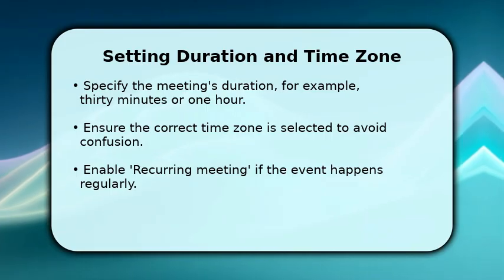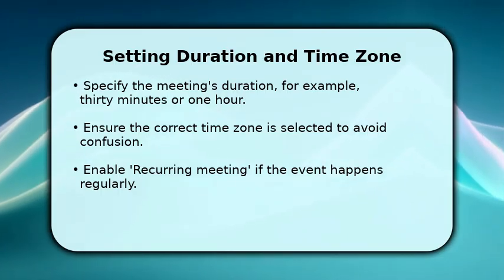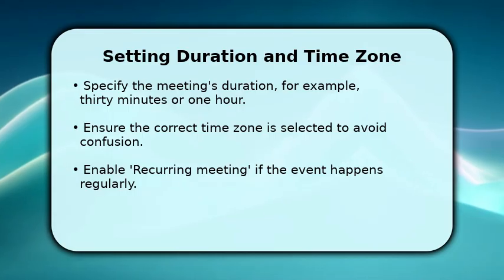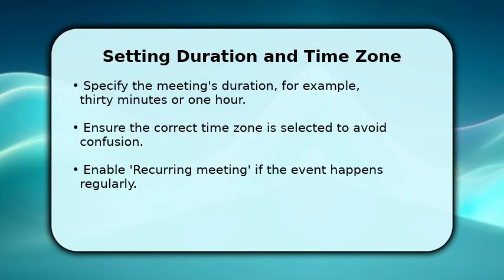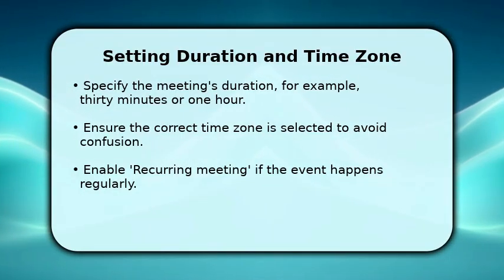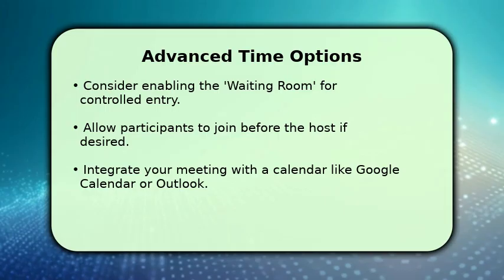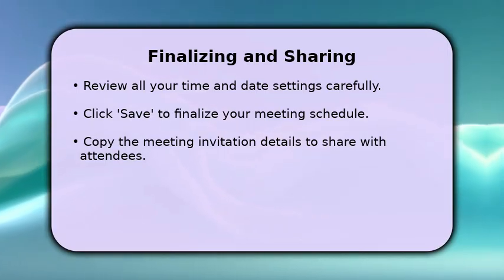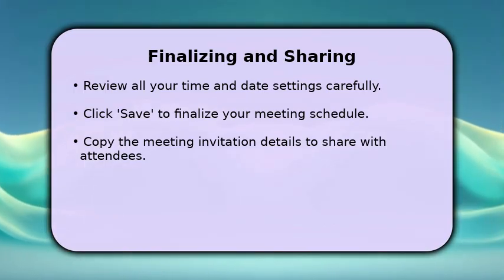How to Set Up Time in Zoom Meeting 2025 (Only Way)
▸ (t) Learn how to set up time in a Zoom meeting with our step-by-step guide. In this video, we will show you the only way to set up time in a Zoom meeting for 2025. Whether you're a beginner or an experienced user, this tutorial is perfect for you.